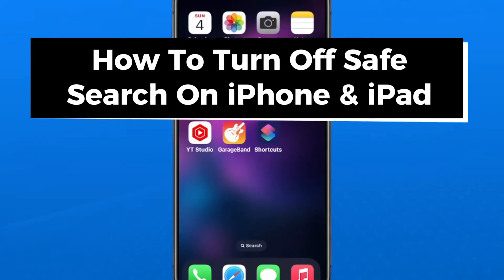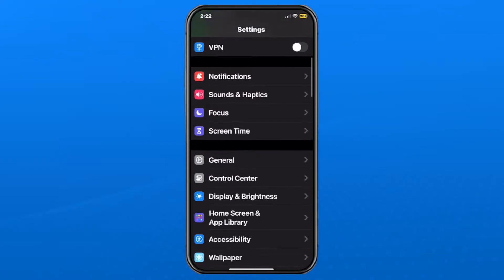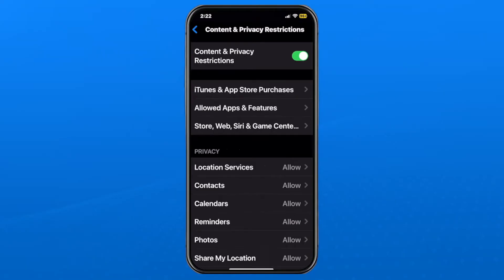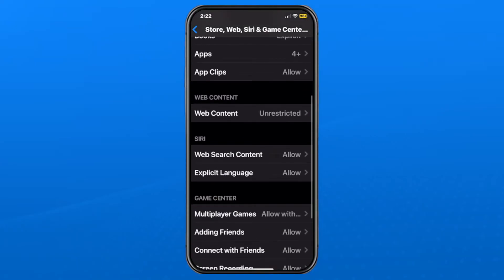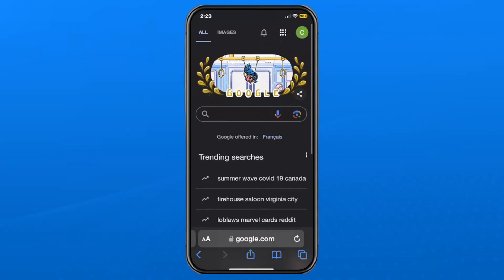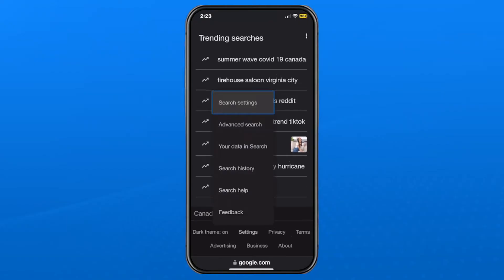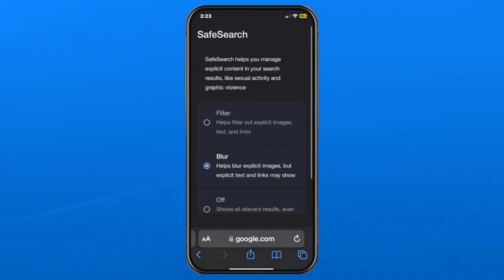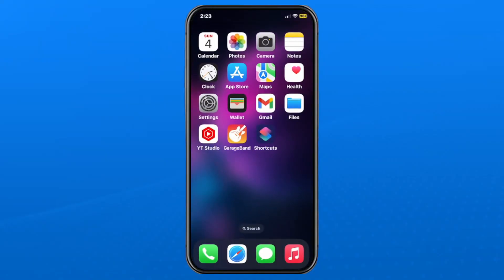How To Turn Off Safe Search On iPhone & iPad - Easy Guide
How to turn off safe search on iPhone and iPad? In this guide, I show you how to turn off or disable safe search on iPhone and iPad by adjusting the content and privacy settings on your iOS device and in the safari web browser using the Google web browser. Hope this helps!